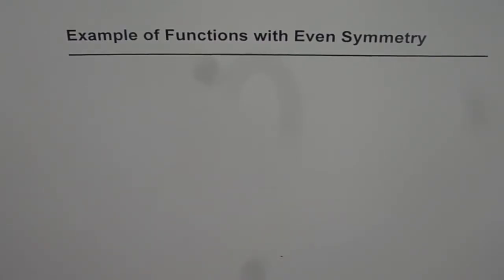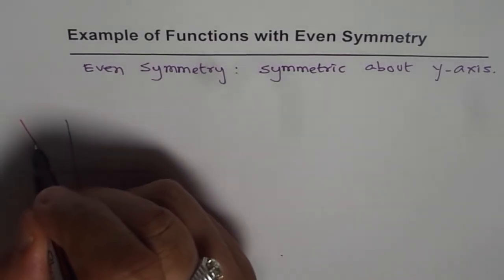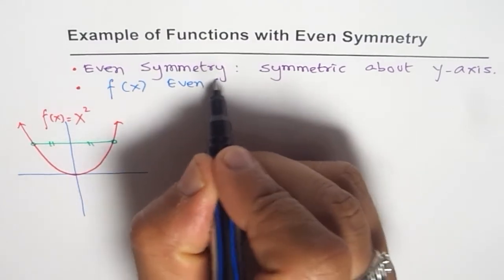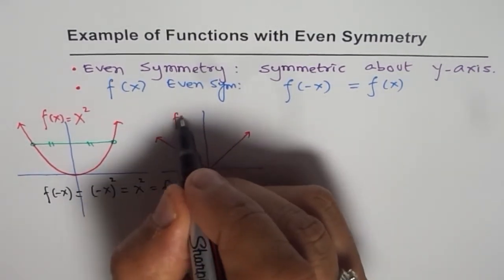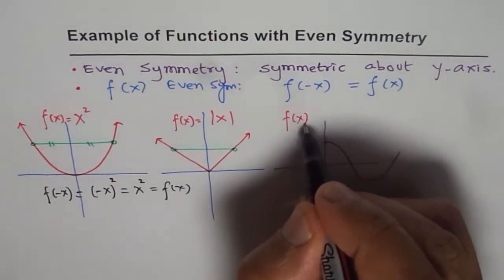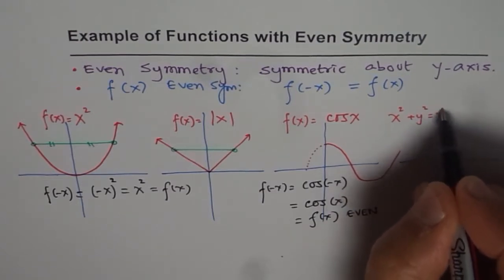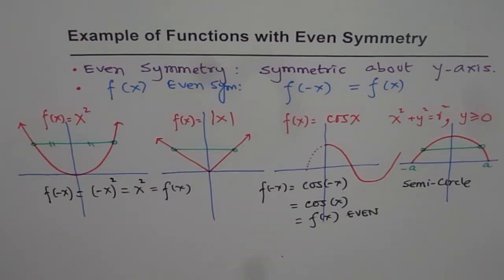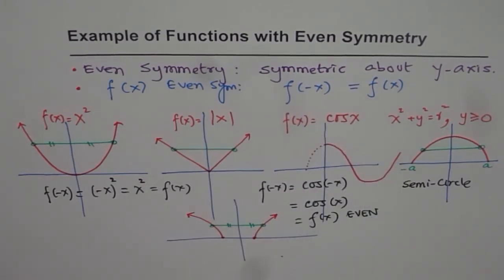Examples and Description of Even Symmetry Functions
Function Symmetry: Symmetry of the function can be even, odd, or neither
Even Symmetry of Function:  Even function is symmetric about the y-axis;  Algebraically f(-x)=f(x)
Odd Symmetry of Function: Odd function is symmetric about the origin : Algebraically f(-x)=-f(x);
180 degrees rotational symmetry about origin
Check Symmetry of each function
a. f(x)=x^2+|x|+1 b. f(x)=x√(9-x^2 )
c. f(x)=x^3+2x-3 d. f(x)=(x+2)^2